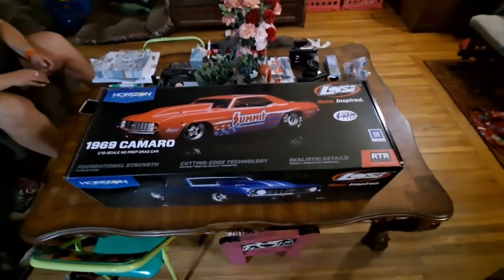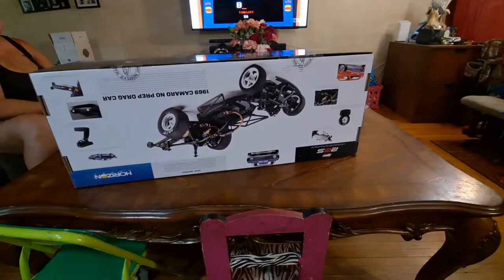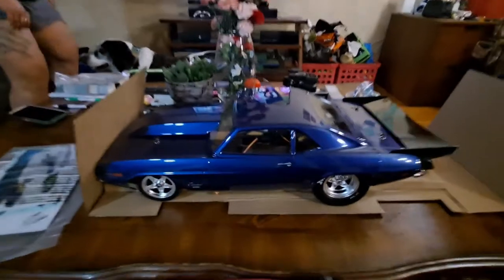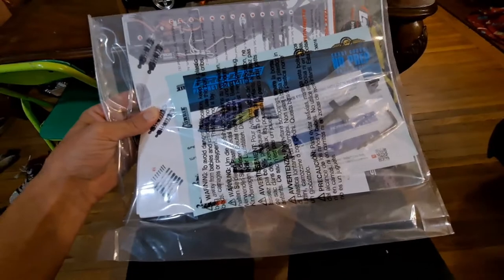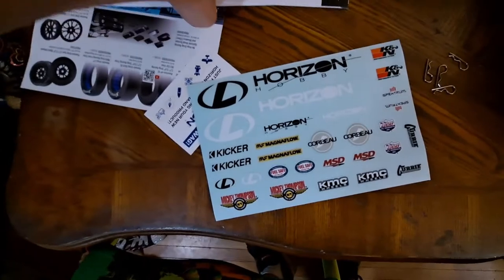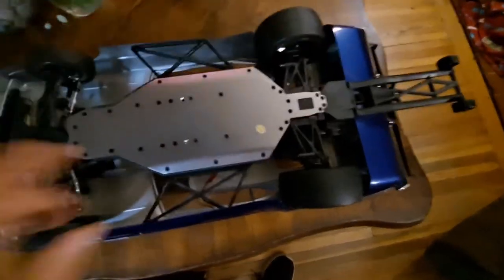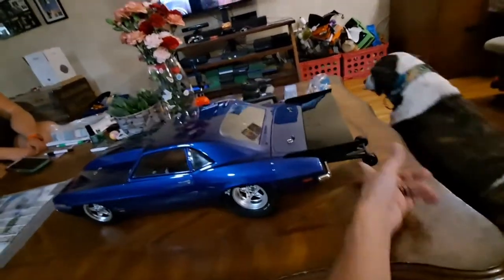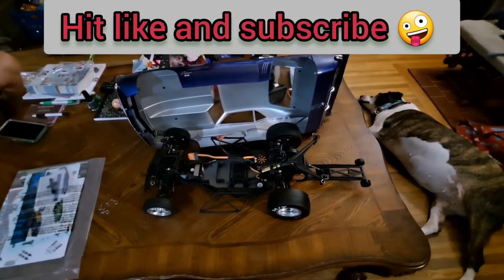New Losi 22s drag car unboxing 1969 camaro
my lovely wife got me this for our anniversary 😍 💕